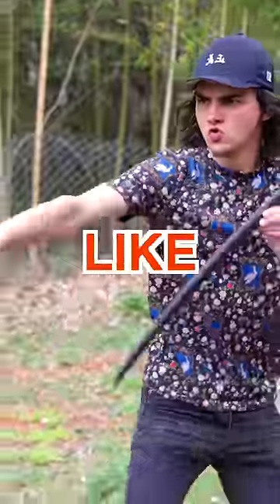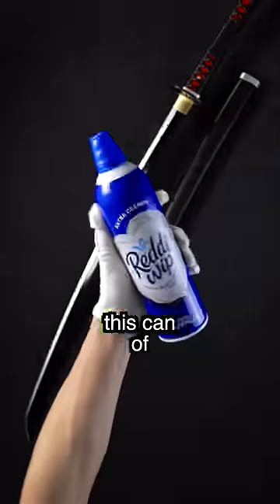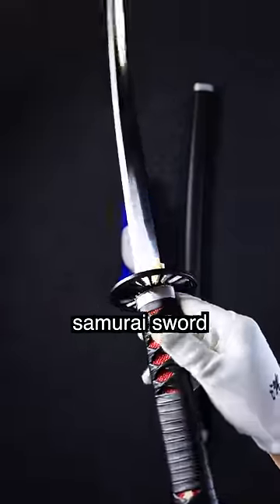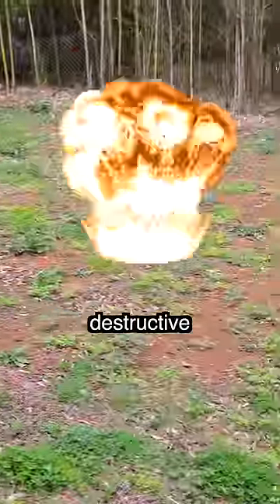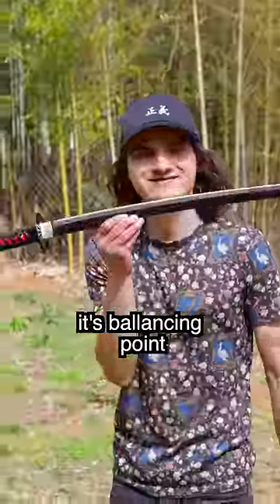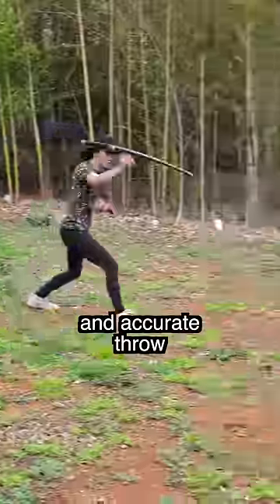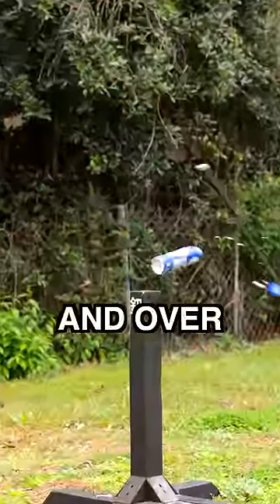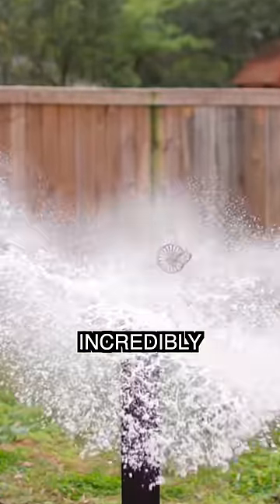Does Throwing A Sword ACTUALLY Work??